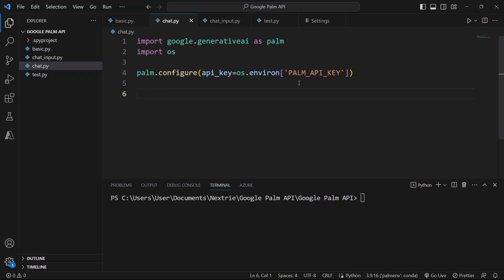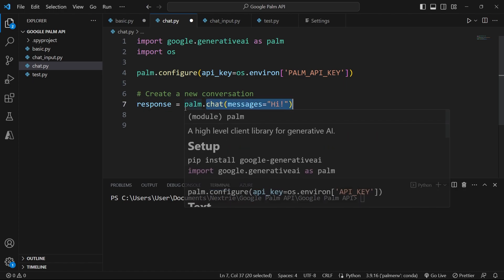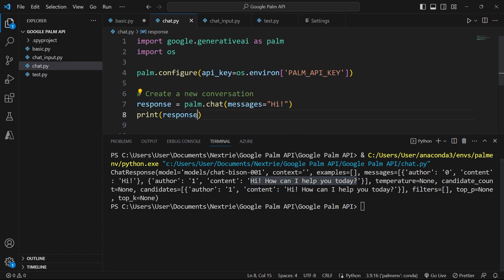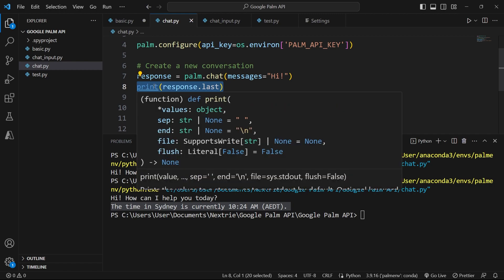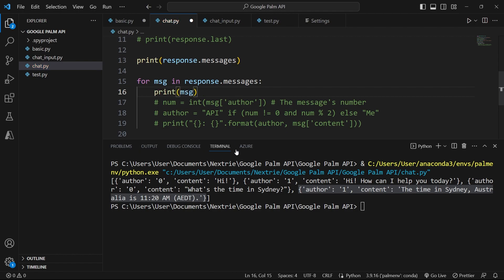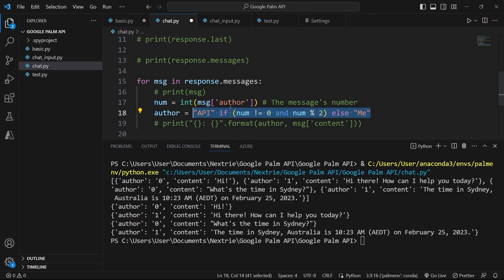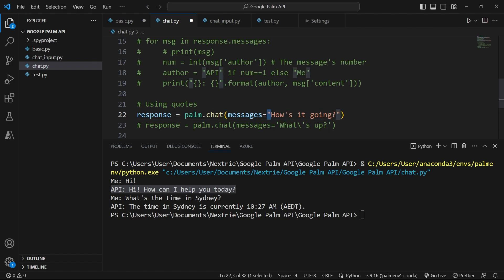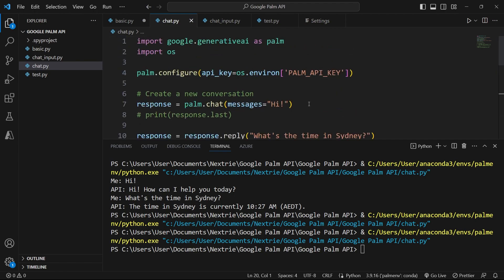PaLM API Chat Examples in Python (Bard API) | Google Generative AI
Learn how to create a chatbot in Python using the Google PaLM API (aka Google Bard API). This tutorial guides you through utilizing the Google PaLM API to generate chat messages effortlessly. Discover the power of natural language processing (NLP) in chatbot development with Google Generative AI.

This video answers the following questions with examples:

How to create a chatbot with PaLM API (Bard API) in Python
How to generate chat messages with PaLM API in Python